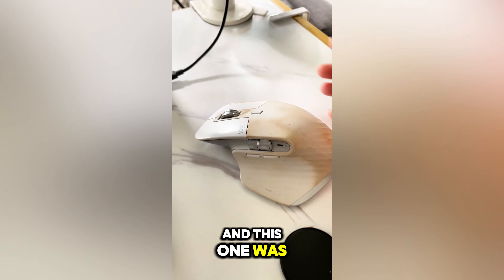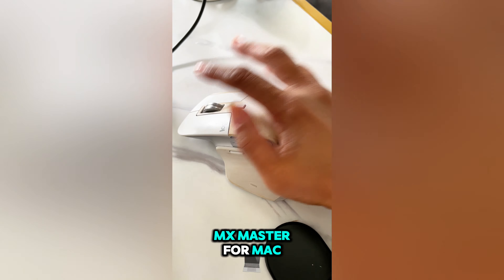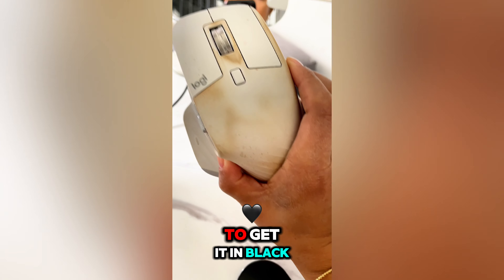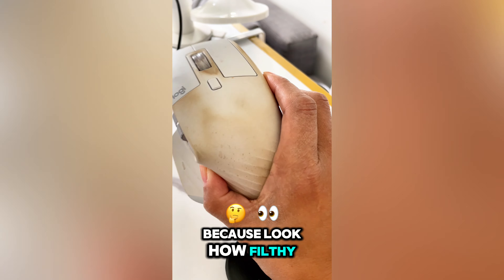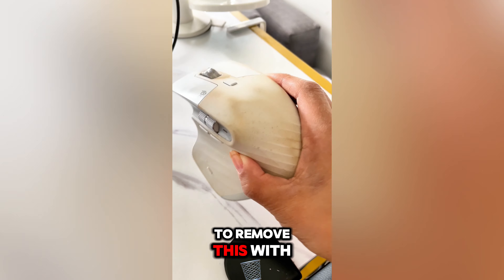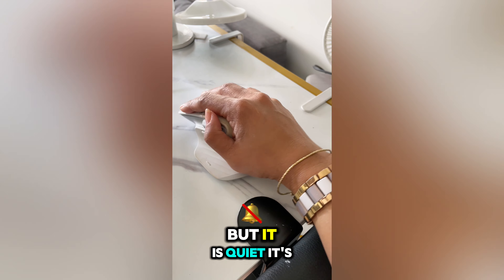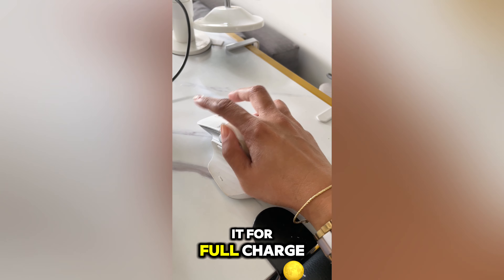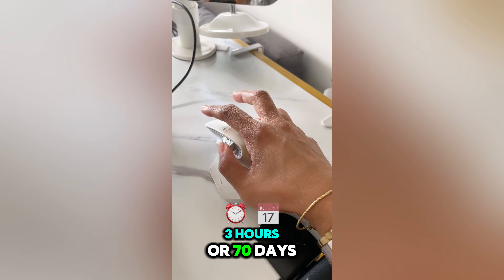The ONLY Mac Mouse You Need.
I've tried them all, and the Logitech MX Master 3S is the undisputed champion.  🏆 It's not just for Mac - this mouse works seamlessly with Windows and Linux too!  Quiet clicks, ultra-fast scrolling, and insane battery life make it the perfect companion for any setup. Watch my review to see why I'm OBSESSED!

Welcome to All Practical Things, your one-stop shop for function and passion! ✨

We're your go-to for practical life hacks 💡, savvy saving tips 💰, and honest product reviews 👍. Simplify your routine 🧘‍♀️, maximize your budget 📈, and discover innovative products 🚀.

Join us as we explore the world of practicality!